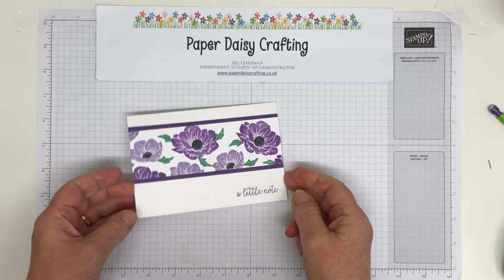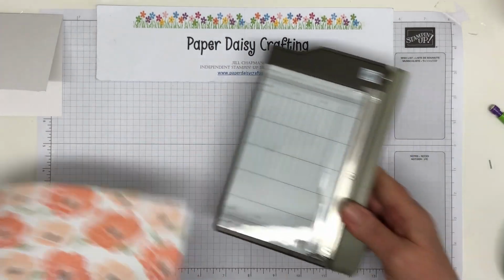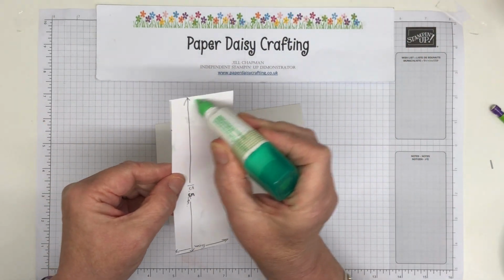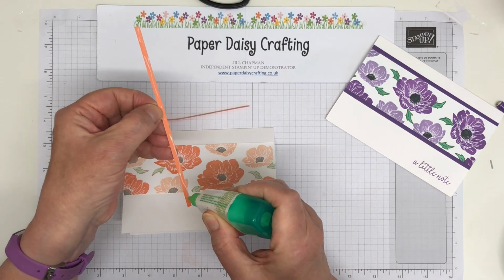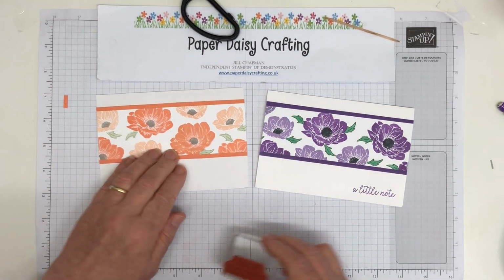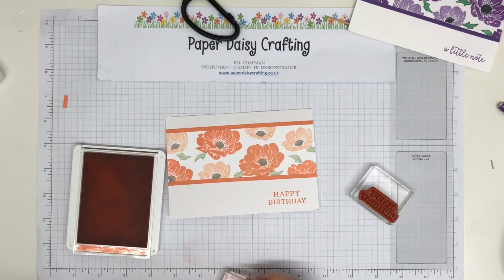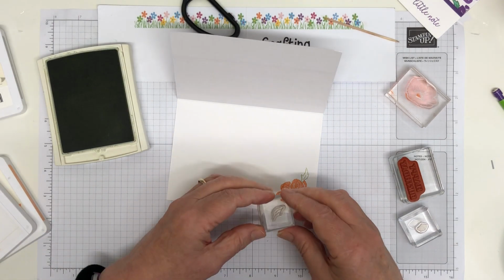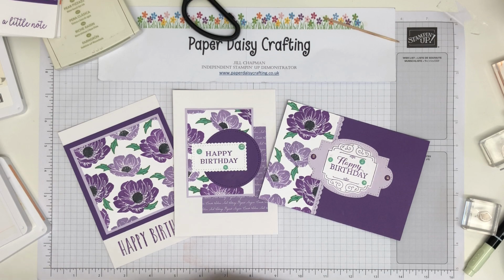One Sheet Wonder with Floral Essence - Card #1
Jill xx